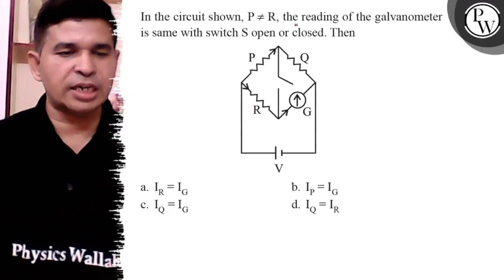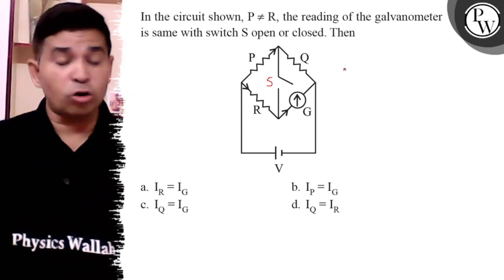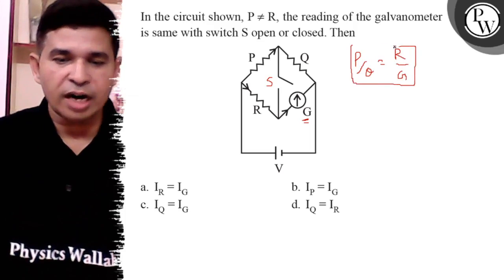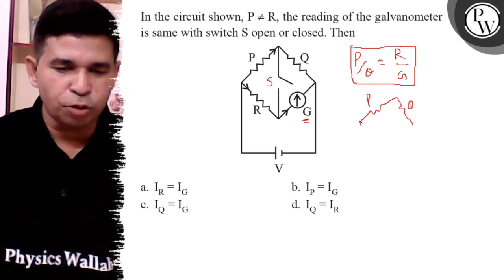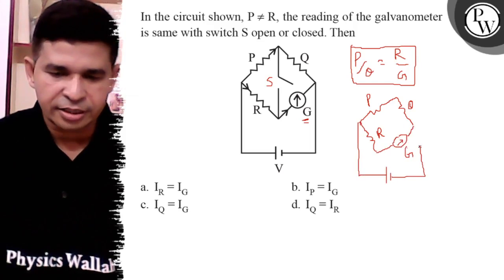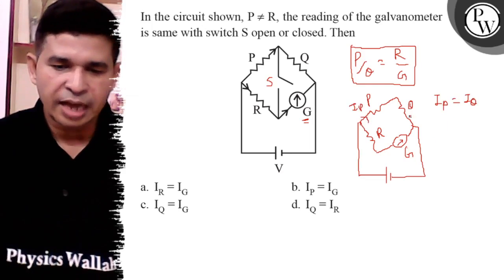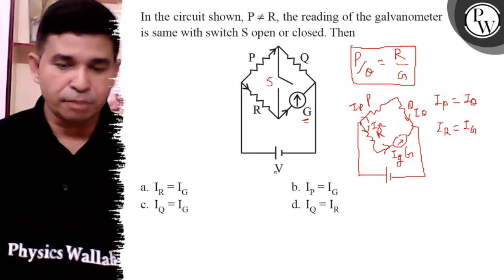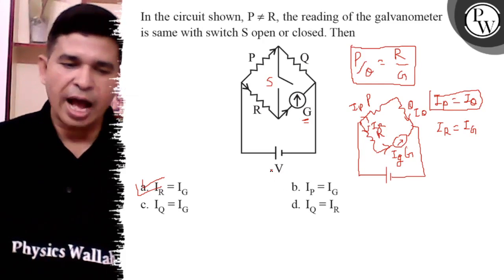In the circuit shown, P≠R, the reading of the galvanometer is same with switch S open or closed. ...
In the circuit shown, P≠R, the reading of the galvanometer is same with switch S open or closed. Then
a. I_R=I_G
b. I_P=I_G
c. I_Q=I_G
d. I_Q=I_R